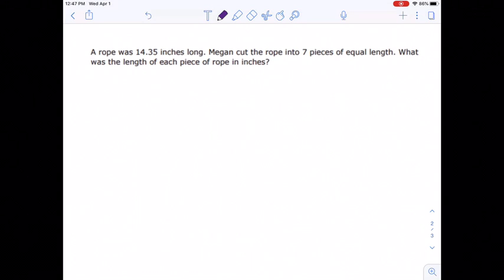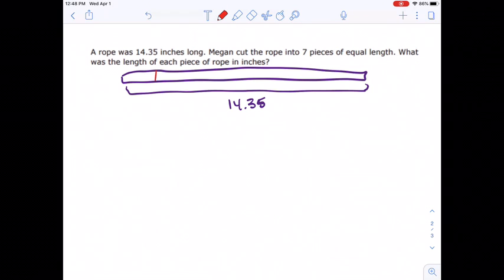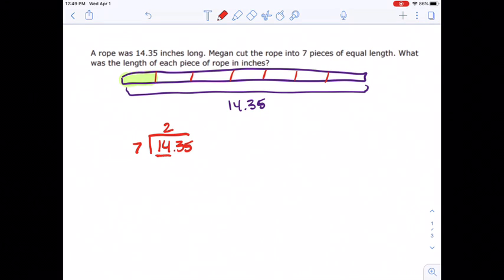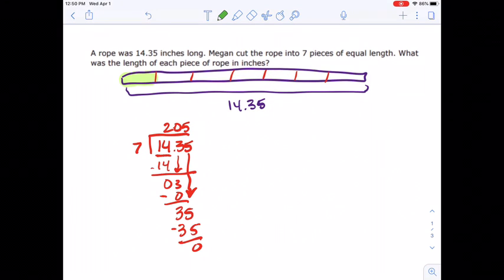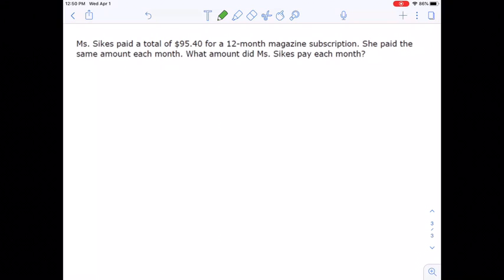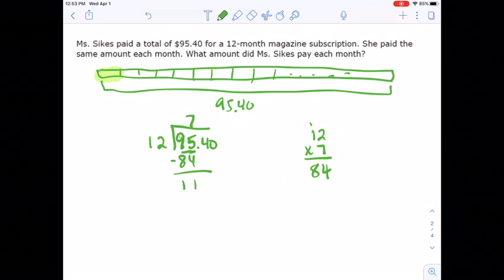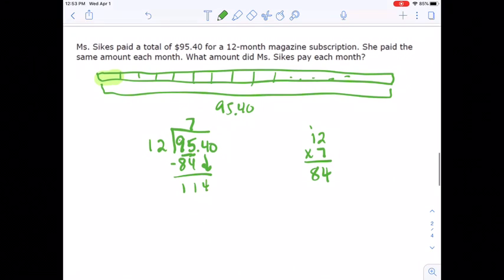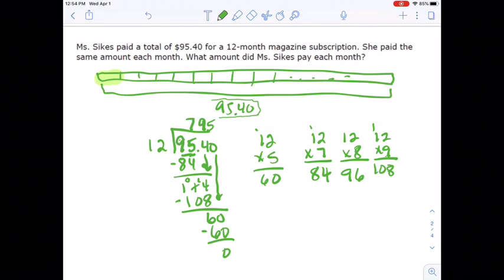Decimal Operations - Decimal Division